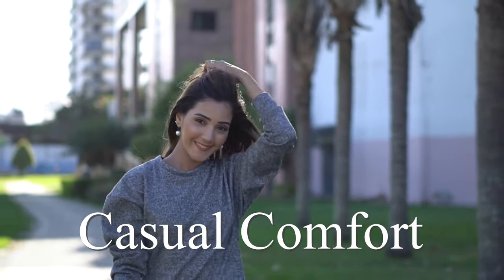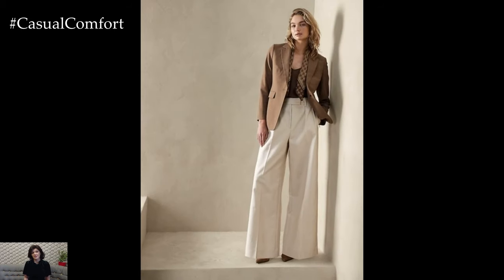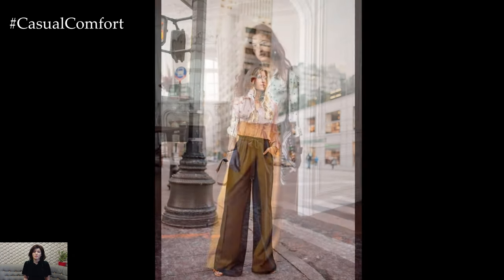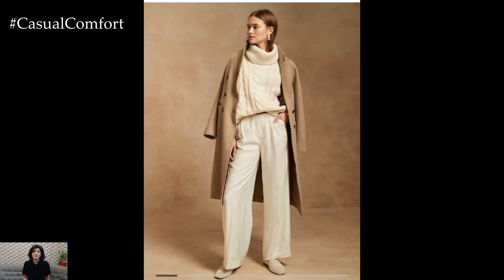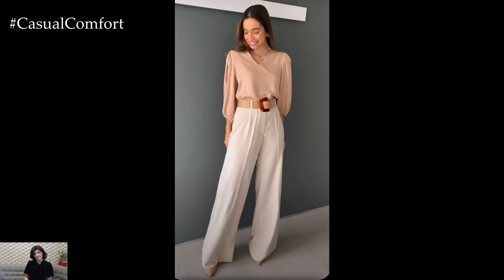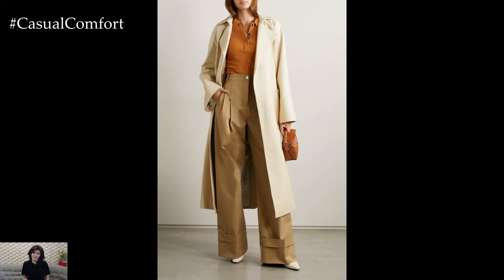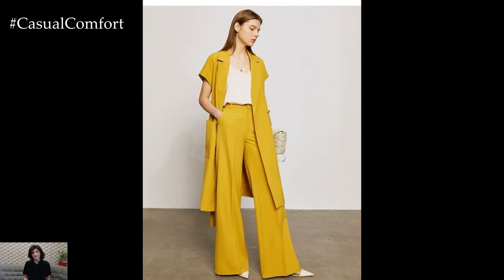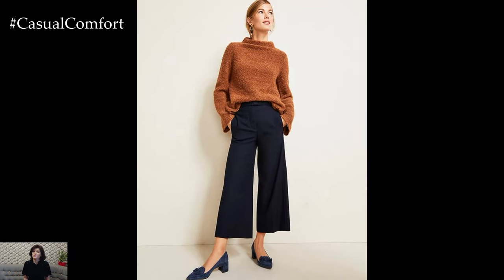2024 Fashion Trends | Stylish Palazzo Pants Outfit Ideas | Wide Leg Pants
In this video, we showcase some trendy and stylish outfit ideas featuring palazzo pants. Palazzo pants are a versatile wardrobe staple that can be dressed up or down for any occasion. Whether you're heading to the office or out for a night on the town, these outfit ideas will have you looking effortlessly chic and on-trend.

From bold prints to classic neutrals, there's a palazzo pants outfit for every style preference. Pair them with a fitted top and heels for a sophisticated look, or opt for a boho vibe with a flowy blouse and sandals. Whatever your style, palazzo pants are a must-have addition to your wardrobe.

So sit back, relax, and get inspired by these fabulous palazzo pants outfit ideas.